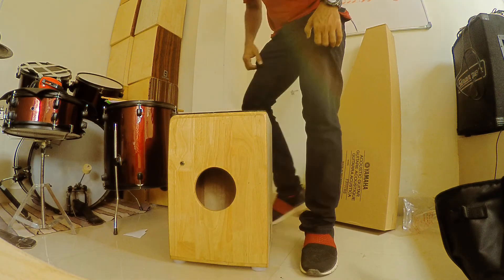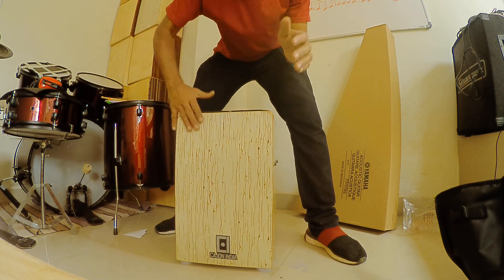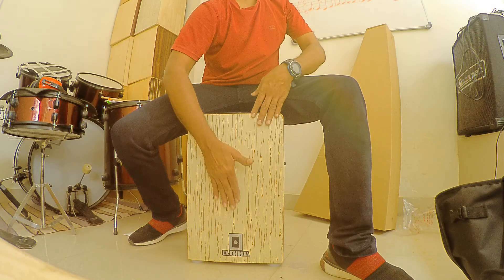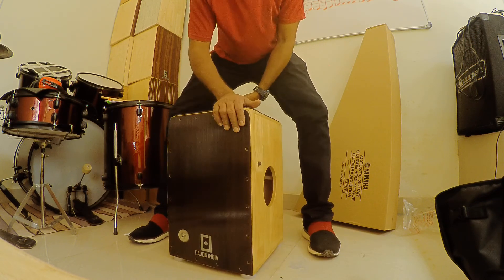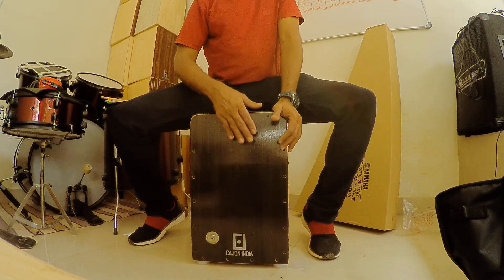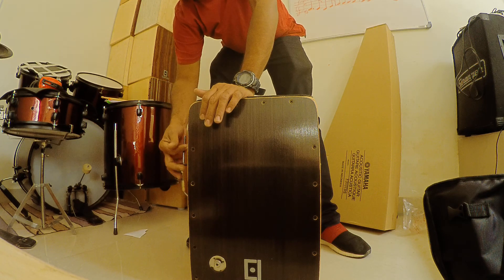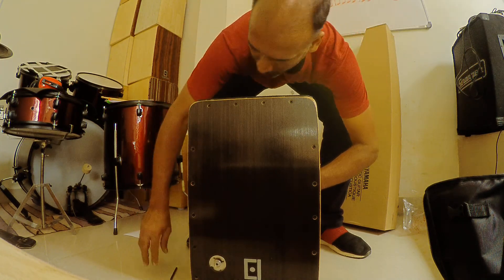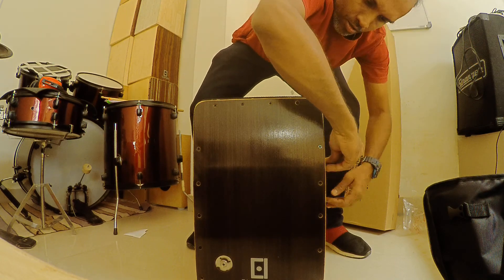double sided cajon with jingles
double sided snare cajon with jingles  and bongo side.